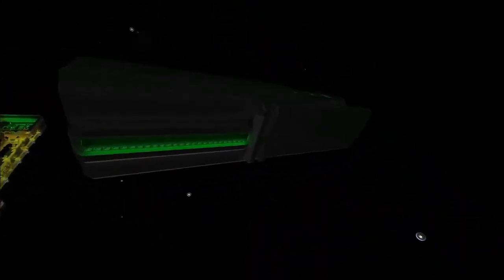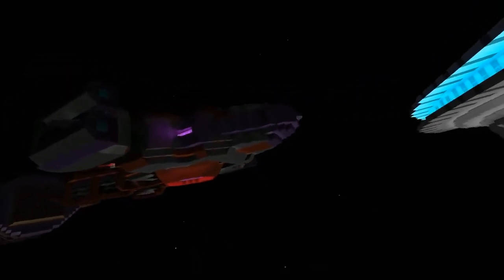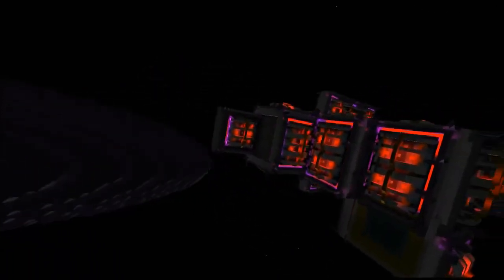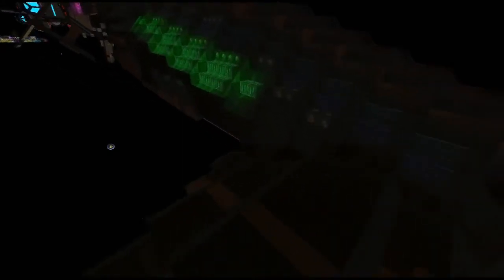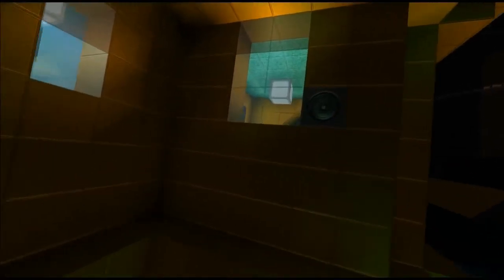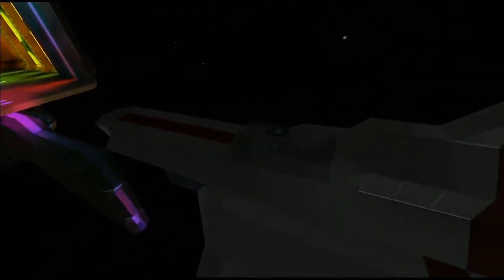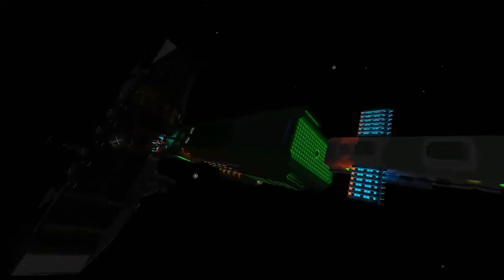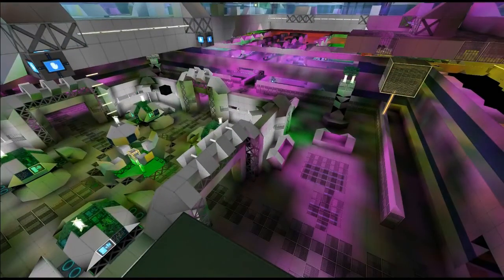10x Ship Releases! on Starmade Dock